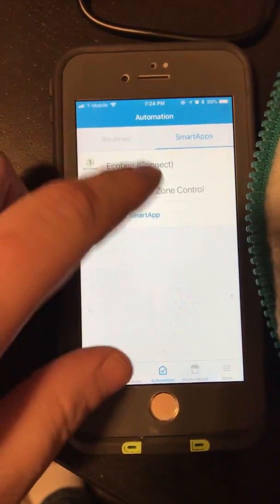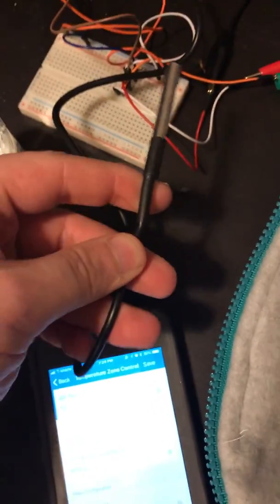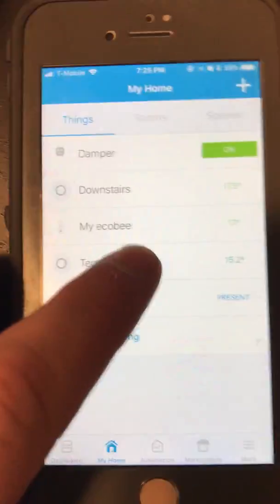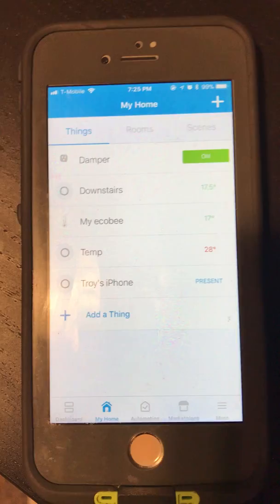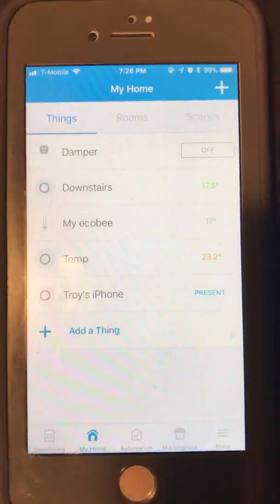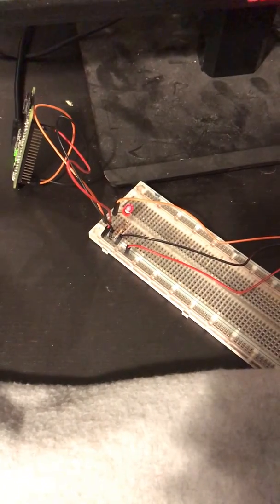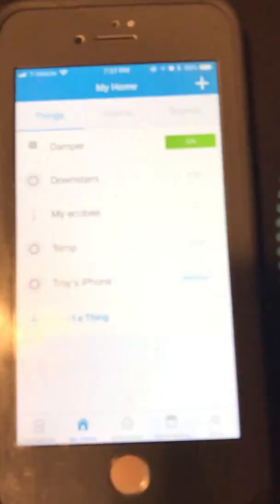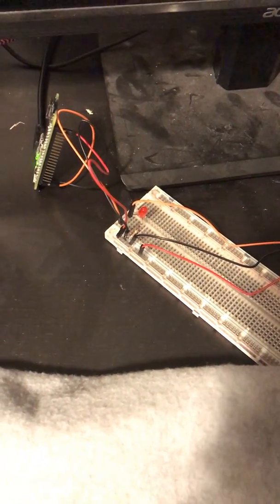Temperature Zone Control Using Raspberry Pi & Samsung Smart Things Hub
Demonstration of using 2 Raspberry Pi Zero w Wifi and the Samsung SmartThings Hub to control an HVAC Damper with actuator